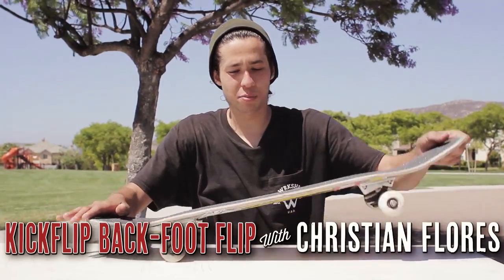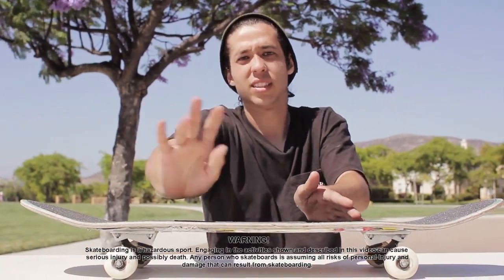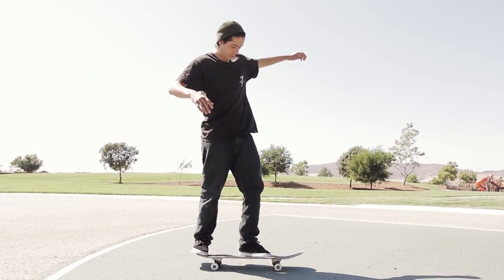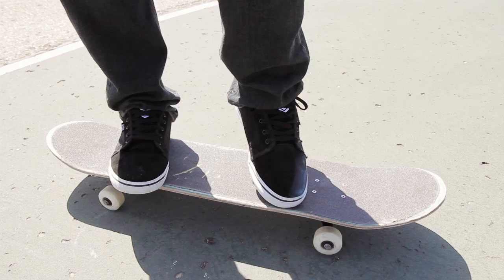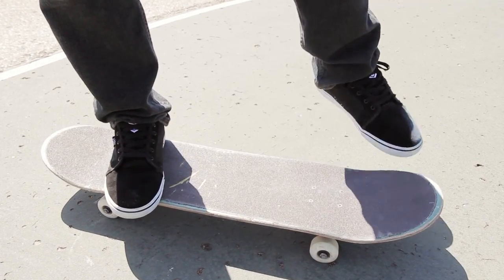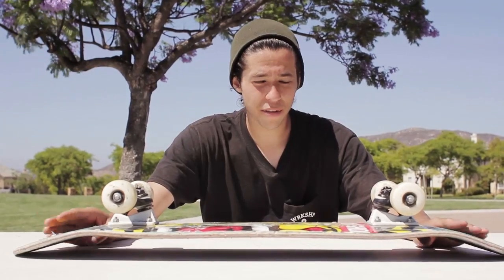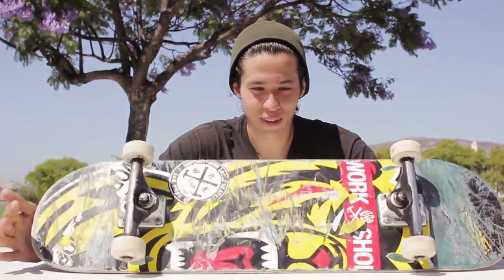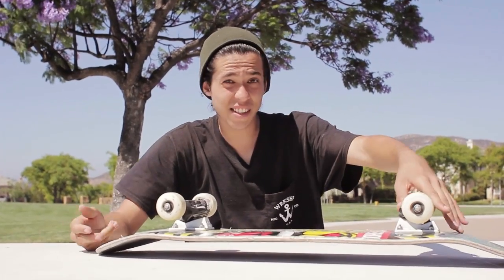How-To Skateboading: Kickflip Back-Foot Flip with Christian Flores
Today Christian Flores teaches you how to do Kickflip Back-Foot Flips.

WARNING!